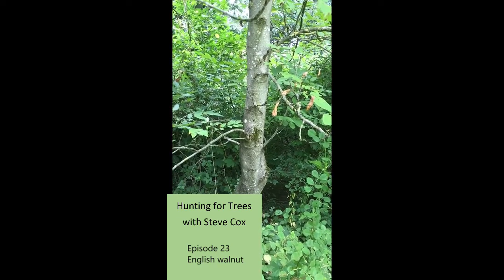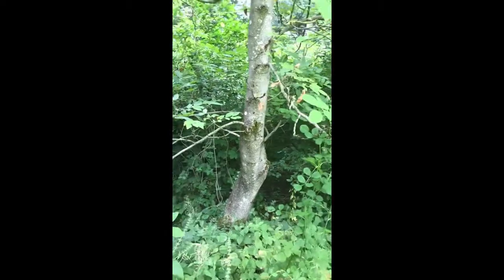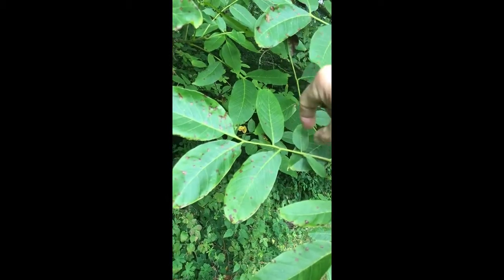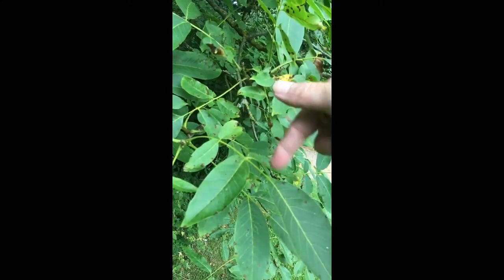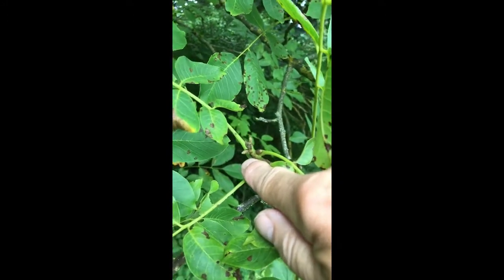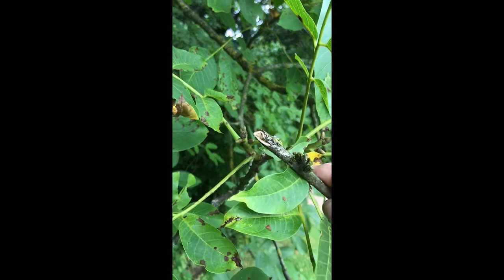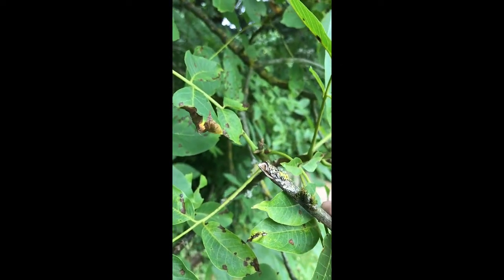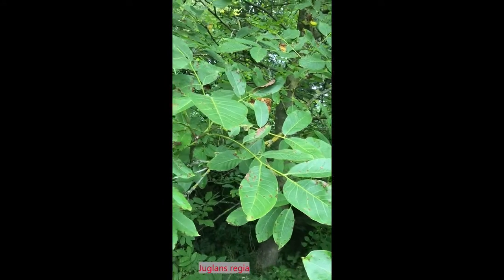Hunting for Trees No 23 English walnut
How to spot an English walnut.